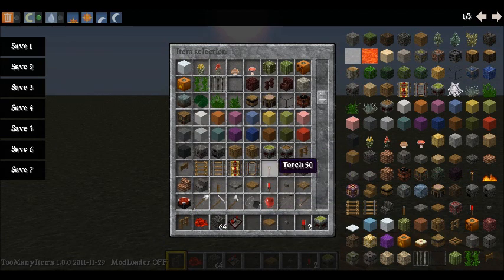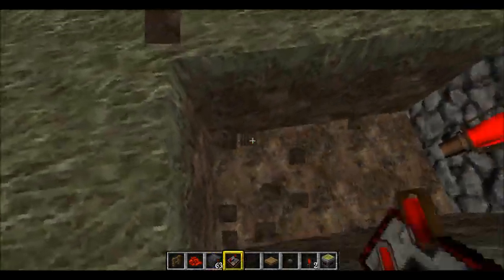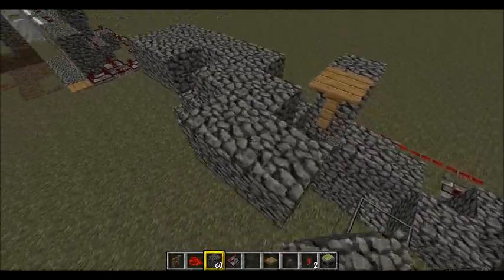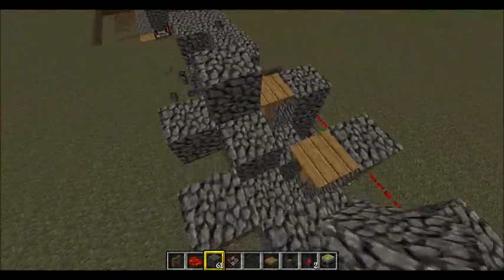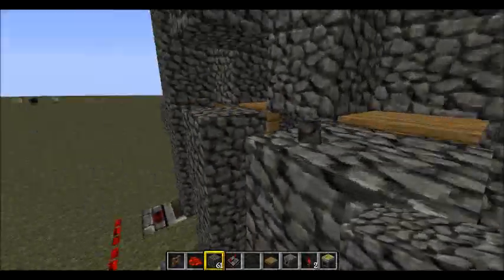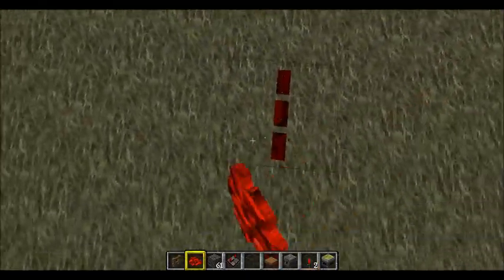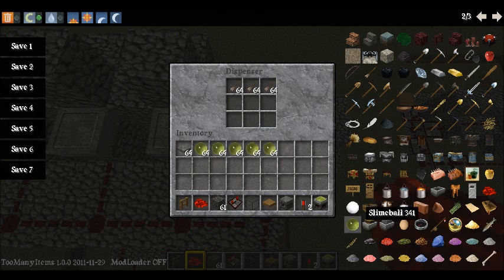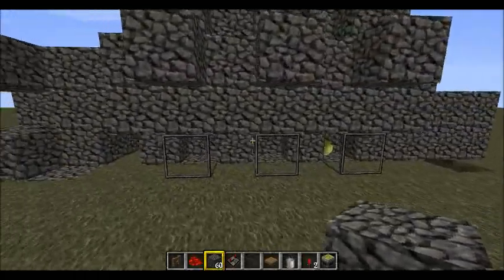Slot Machine Tutorial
followup video to my slot machine #3